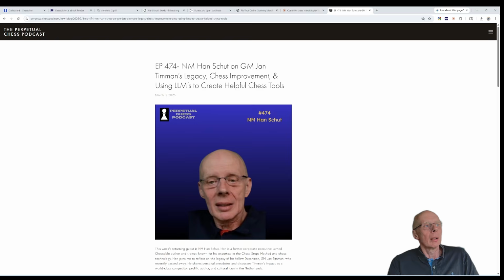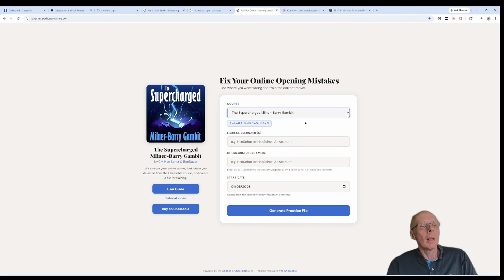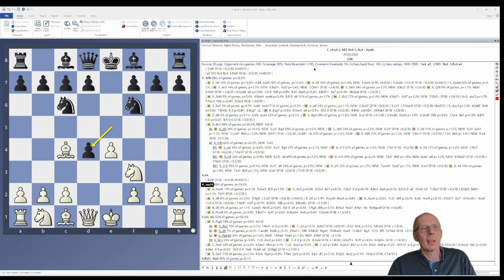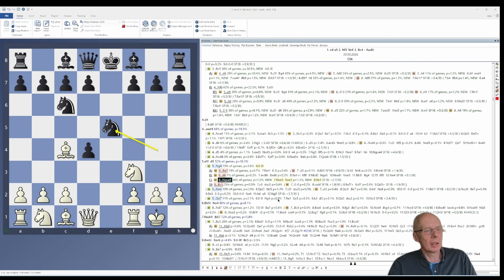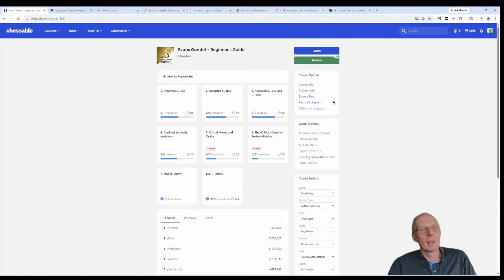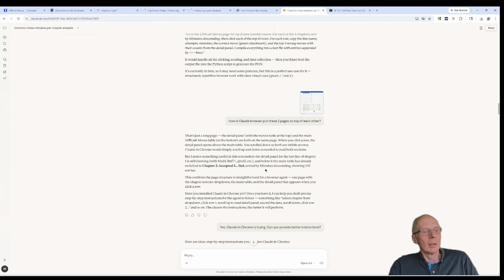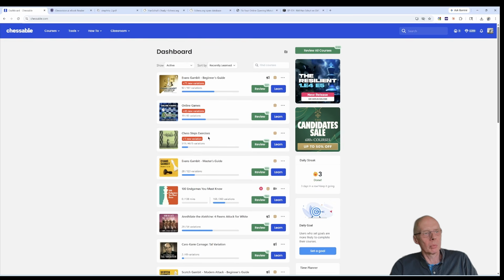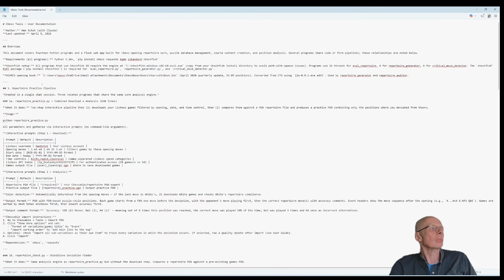My latest Chess Tools created with Claude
Unlock the Power of AI for Your Chess Training! ♟️🤖

Ever wondered how artificial intelligence can take your chess study to the next level? In this video, I’m sharing how I use Claude AI and Gemini to build custom, automated chess tools that revolutionize both my own training and my workflow as a Chessable author.

Whether you're a player wanting to fix your online blunders or a creator looking to streamline tedious tasks, I'll walk you through practical, real-world examples of AI in action.

What you'll discover in this video:

🧩 Custom Puzzle Databases: How to filter and search Lichess' massive puzzle database by specific opening positions (like the Evans Gambit) to find exact tactical patterns.

🎯 Personalized Spaced Repetition: A tool that compares your online games (Lichess & Chess.com) against your repertoire and automatically generates customized practice files for Chessable based on your actual mistakes.

📈 Data-Driven Repertoire Auditing: See how I use AI to calculate the exact probabilities of opening variations, ensuring you focus on the lines you will actually face over the board.

🕵️‍♂️ AI Web Agents: Watch how I instructed Claude to build an autonomous agent that scrapes "difficult moves" and common mistakes straight from Chessable courses to create specialized tactics puzzles.

🛠️ Project Management & Organization: Tips on keeping your AI prompts organized, versioning your code, and automatically generating documentation using Claude's Projects feature.

What kind of chess tools would you build with AI?